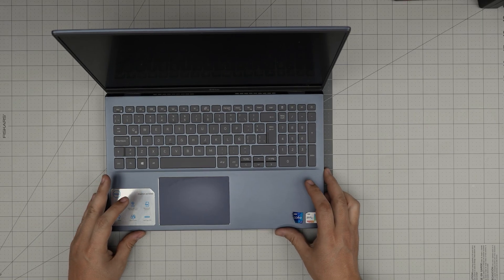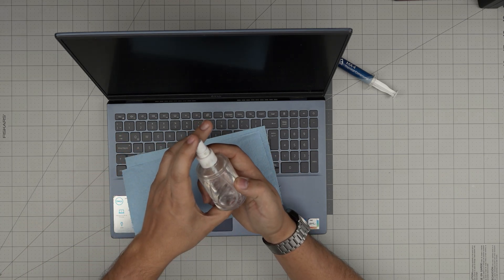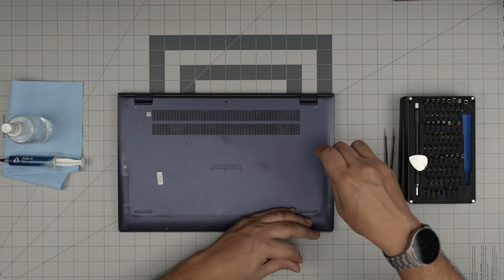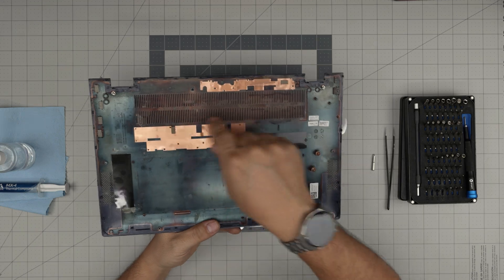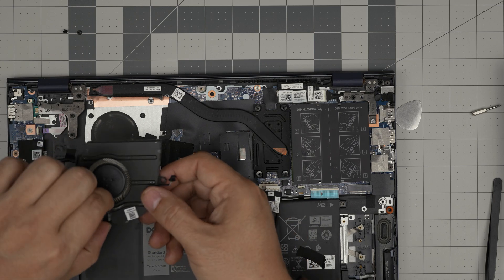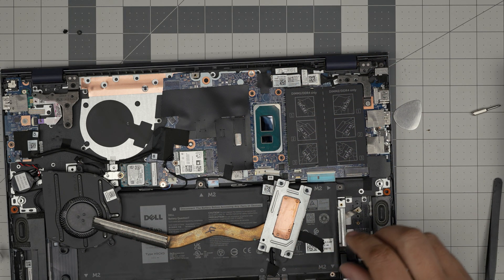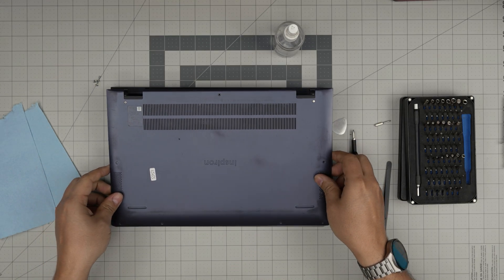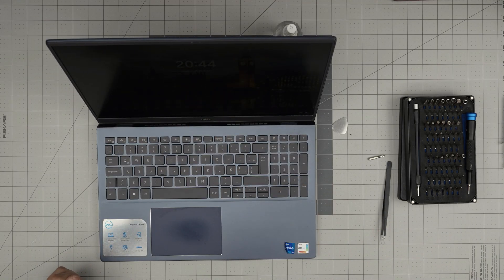How to Repaste and Clean Your Dell Inspiron 5000 5502 Laptop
Watch my video for a detailed guide on how to repaste and clean your Dell Inspiron 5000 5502 laptop. This maintenance is crucial for keeping your laptop cool and ensuring it runs at peak efficiency. I'll cover everything from choosing the right thermal paste to applying it correctly and cleaning the internals. This is a great way to extend the life of your laptop and improve its performance.

› Bitcoin: 1Gc6ekScTjvcnSHoFGvu7nbBo3cyYzfsAL
› Ether (ETH): 0x9dd9F855DAE0586980Ef7786E53e4E275BdC6985
› Litecoin (LTC): LTFQ14vaan4Fc3QqW3cn4NnWV7cvgrXWhk
› Bitcoin cash (BCH): qp4mecuy2q2rqvctdpuv5m0m05y6r8g64c3a48gf78
› TrueUSD (TUSD): 0x9dd9F855DAE0586980Ef7786E53e4E275BdC6985
› XRP (ripple) : rNBVHSfb3iZXYaWm491zVBzYfaxnNnAoCs
› Doge coin: DGspV9CkUqYJUb4ygNVz4aekmgmq5i12Pe